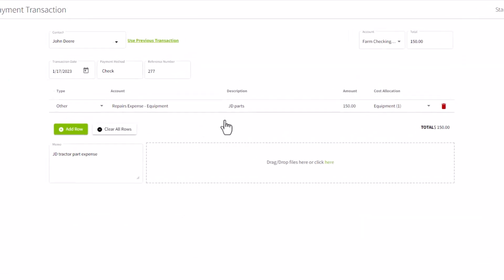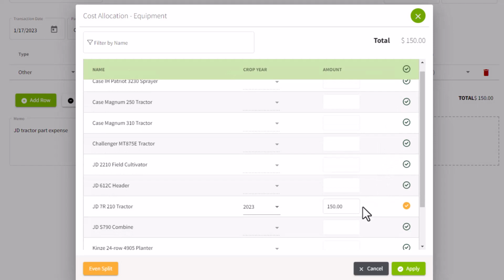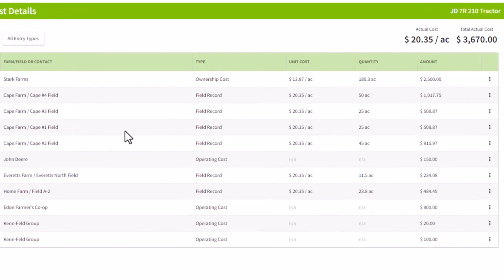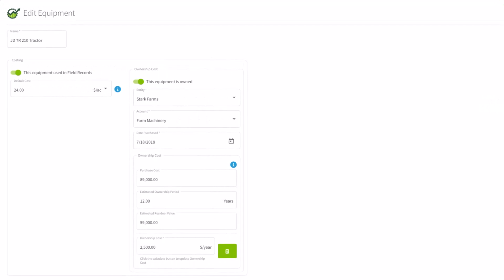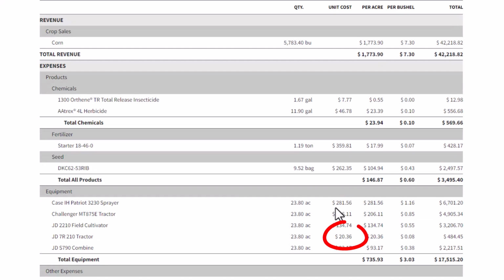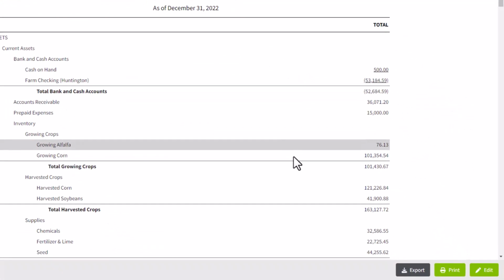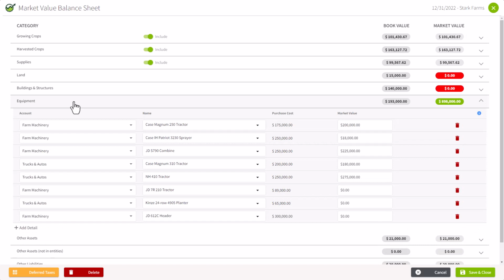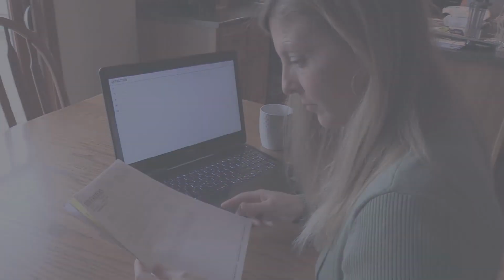What Is Your Actual Equipment Cost?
You certainly know how much you pay at the dealership for a certain tractor or combine. But over the lifetime of that machine, what is the actual cost?

With Traction Ag, you can:
-Allocate actual operating and ownership costs to equipment and see a running total.
-Understand your true profit per bushel that includes equipment costs.
-See a real-time equity balance of your farm that includes farm machinery values.